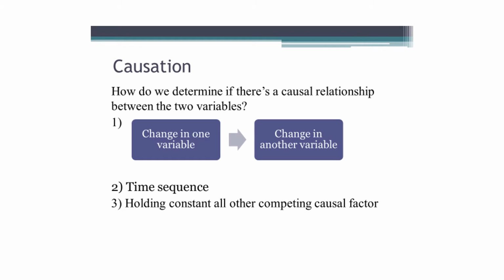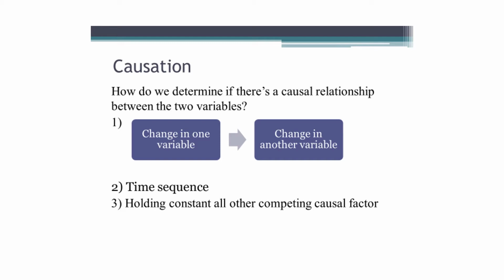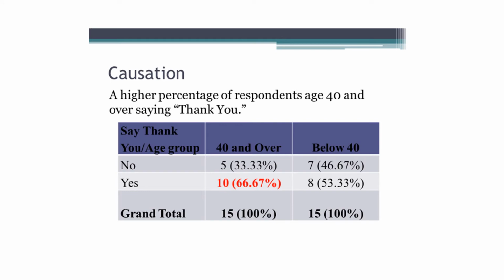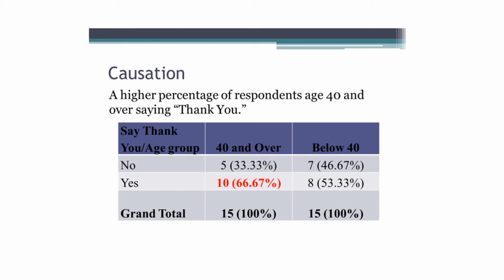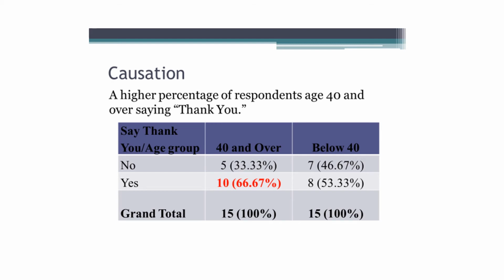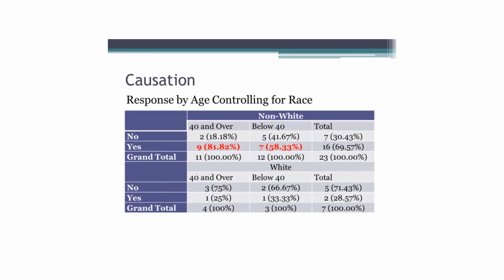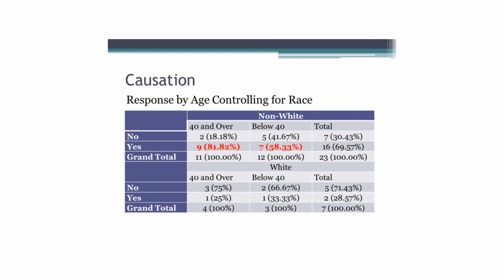Causation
This video provides a brief explanation of causation.